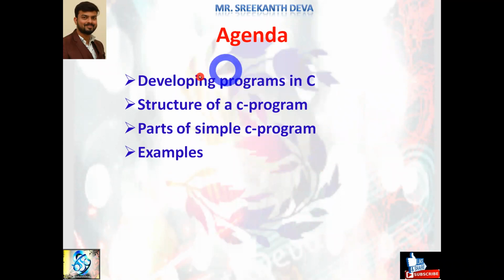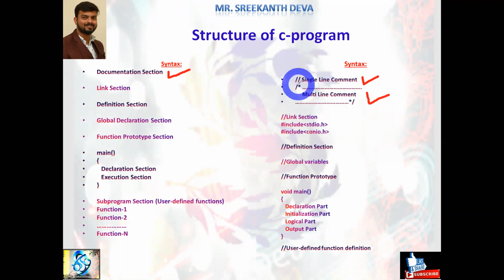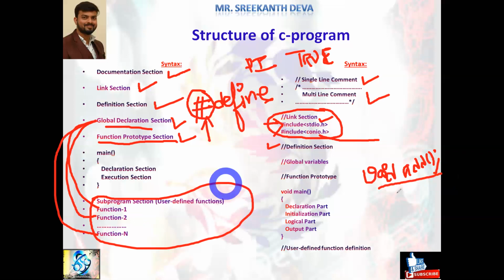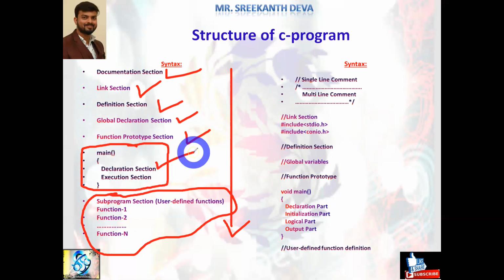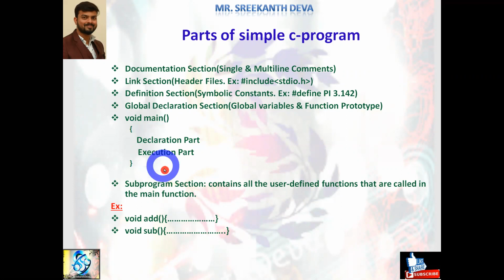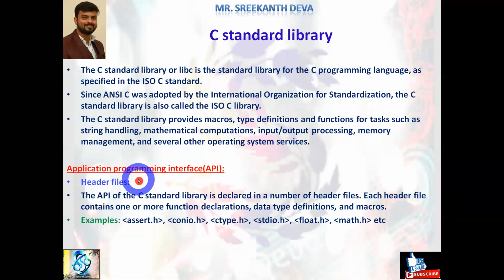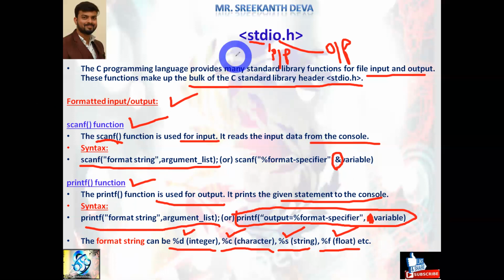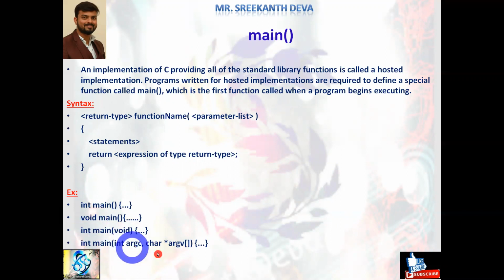Structure of C | Syntax of C language | C-70 | SreekanthDeva.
Session-70 | Structure of C | Syntax of C language | SreekanthDeva.